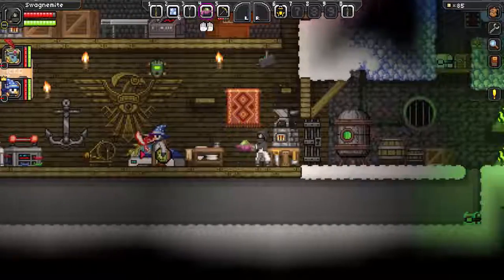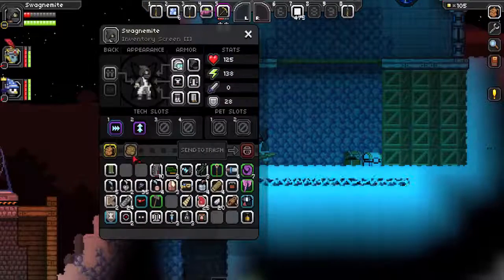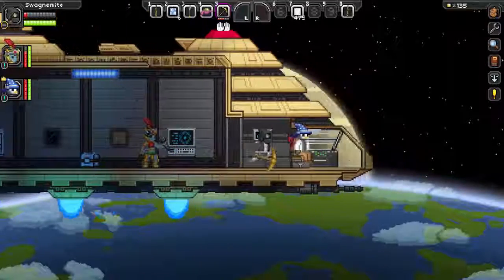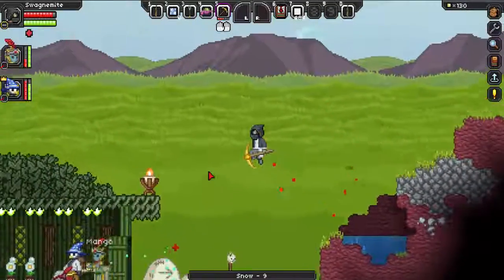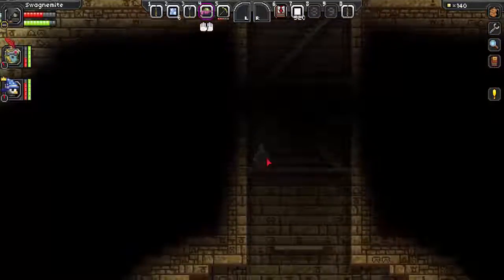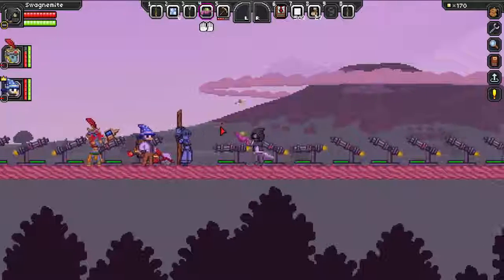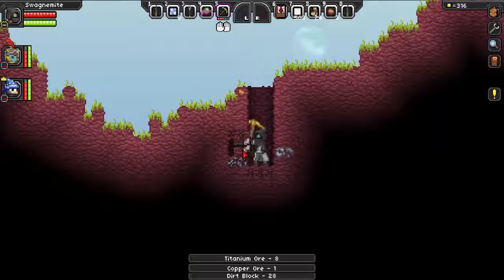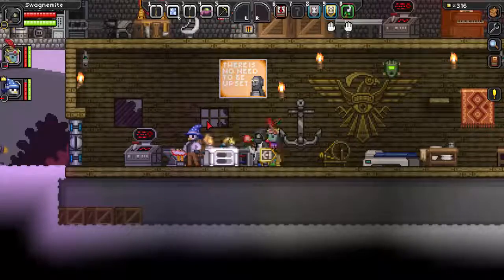Let's Play: Starbound ➤ Episode 7 - Tier 4 Baby!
Sean, Michael, and Logan play the early access space age game Starbound.
In this episode, Sean, Michael, and Logan hunt for some pixels and fight the boss to get into tier 4.